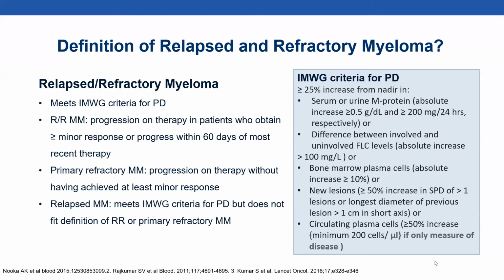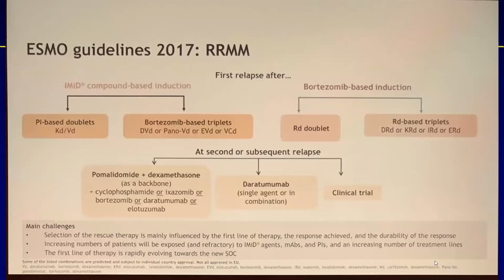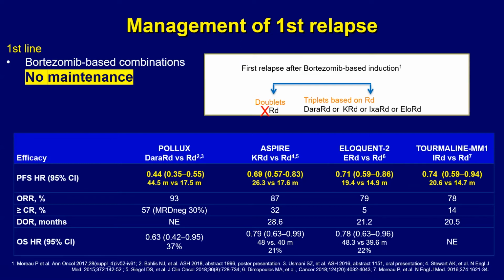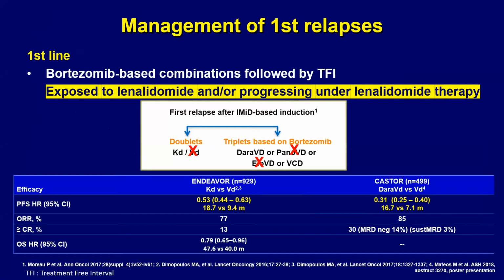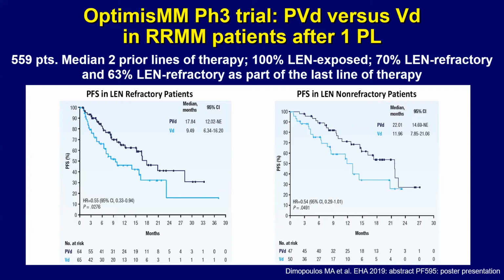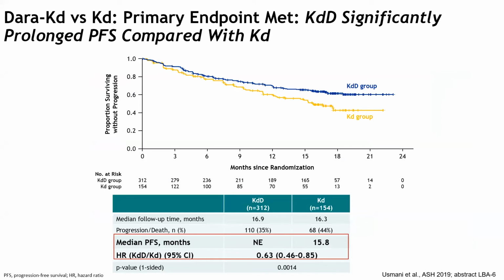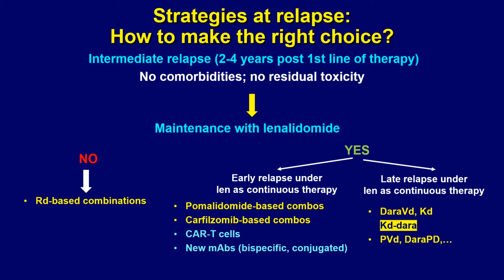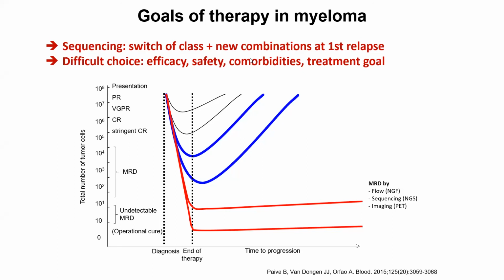Multiple Myeloma: Advances in Management of Relapsed Refractory, Dr Fahad Alsharif.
B Cell Malignancies Centre of Excellence 2020